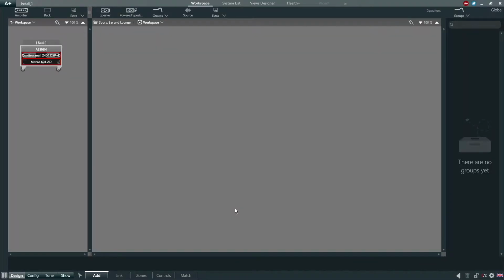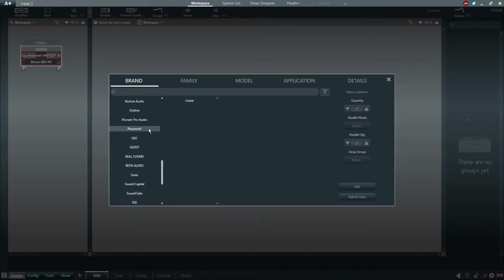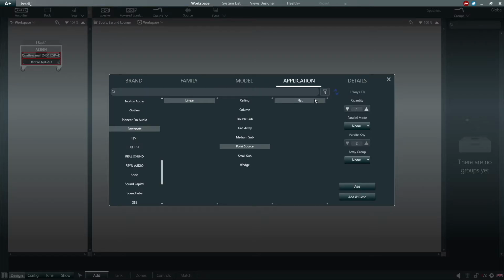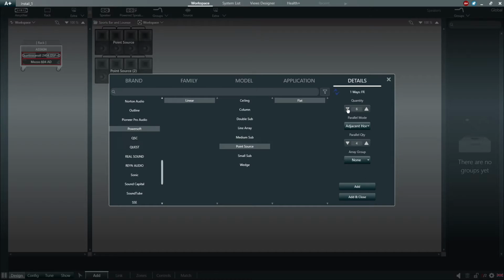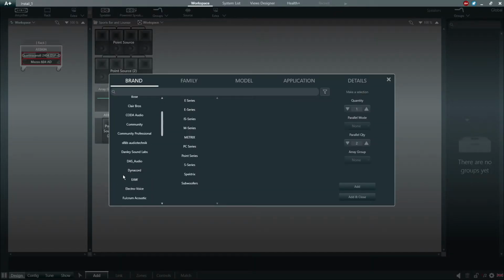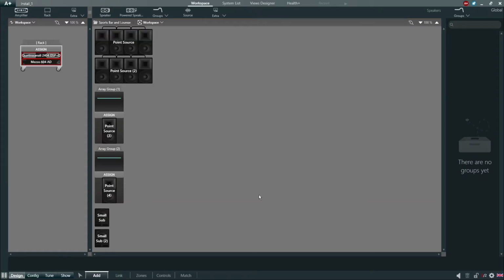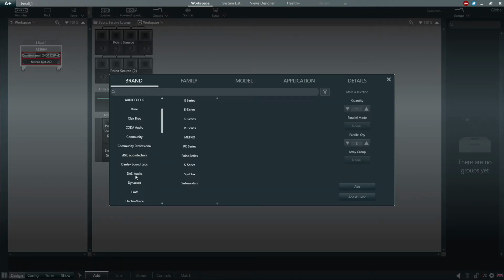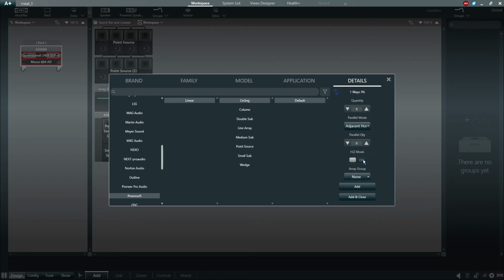ArmoníaPlus 2.0 Tutorial | Adding Loudspeakers to the Workspace